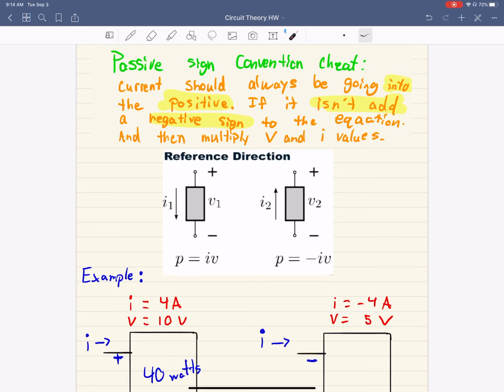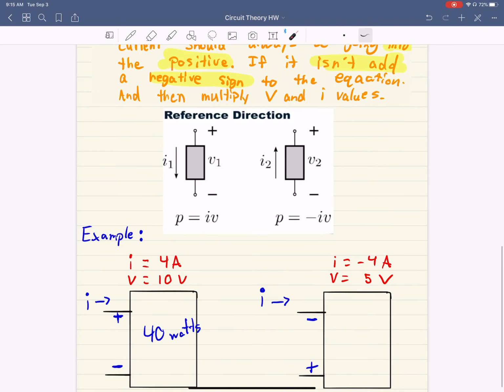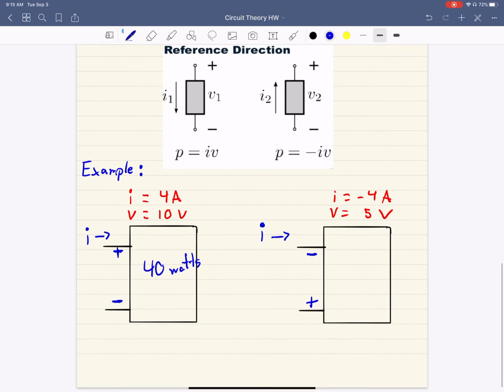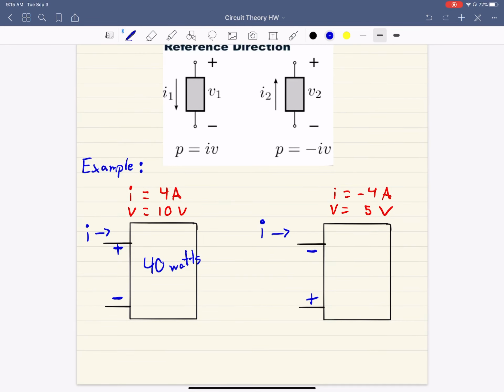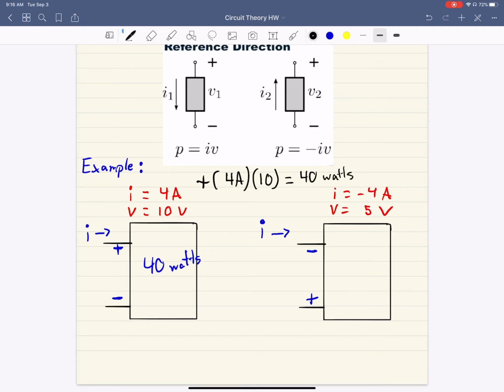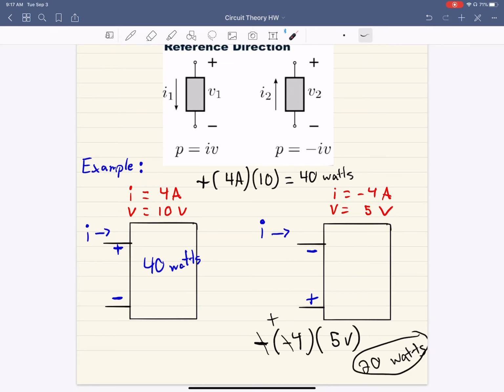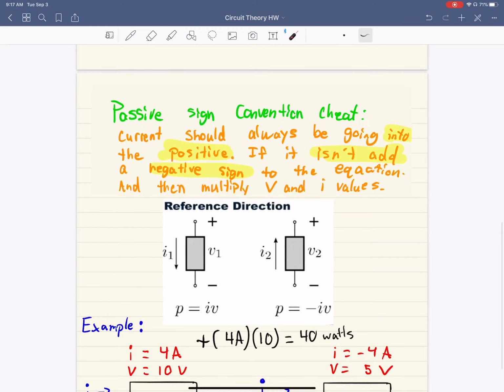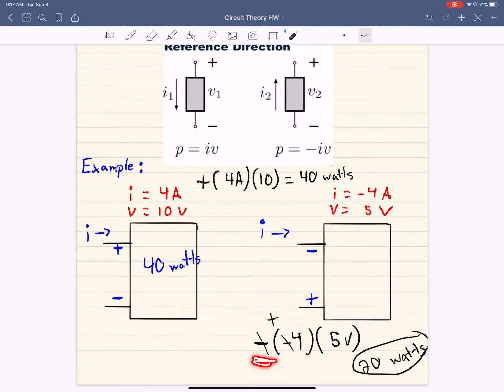Passive Sign Convention Explained Quickly(Electrical Engineering)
Shows you how to use passive sign convention, quickly and effectively.